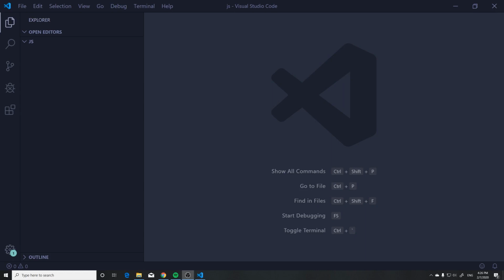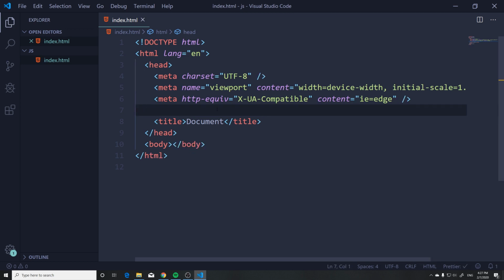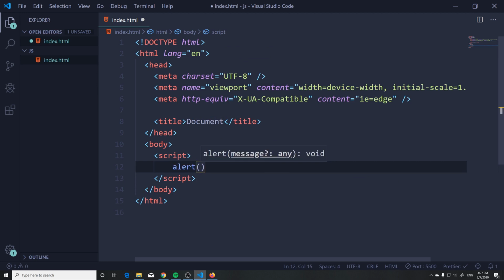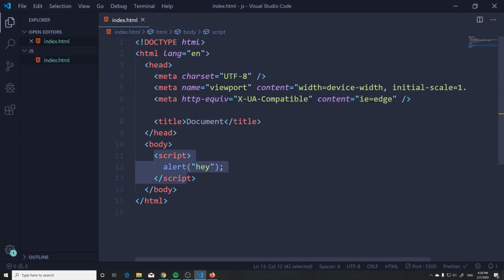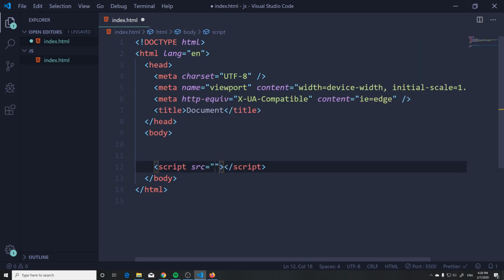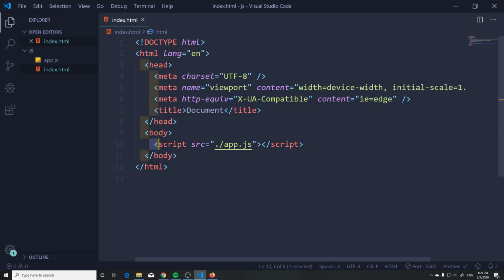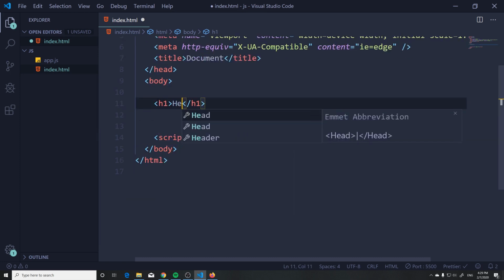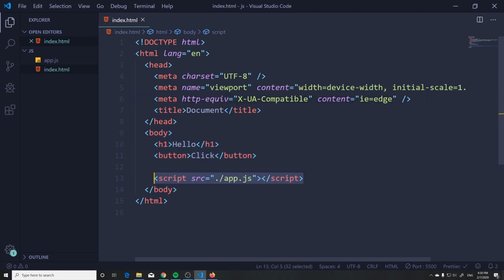02 Loading Javascript